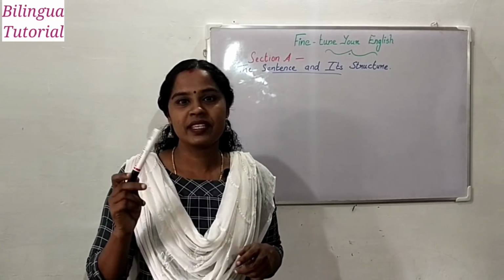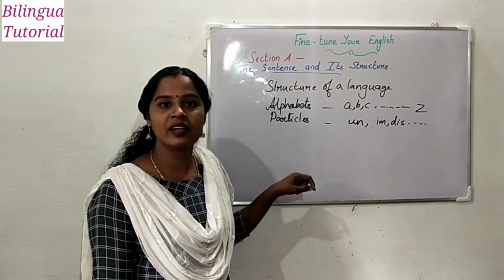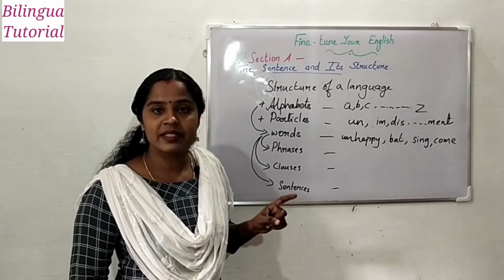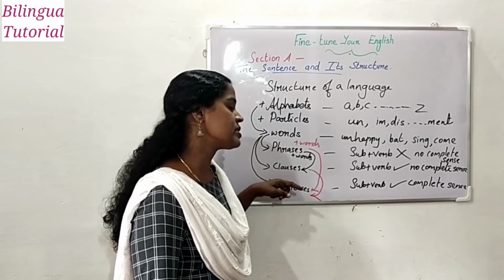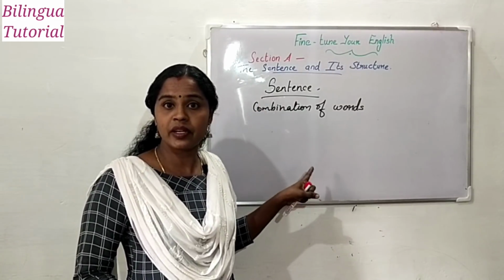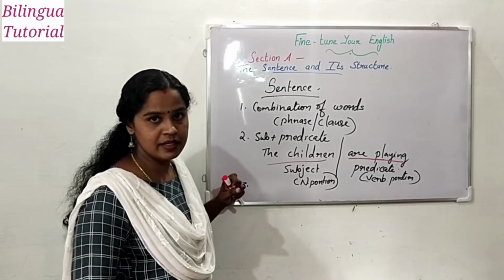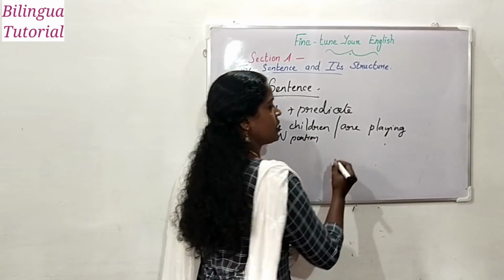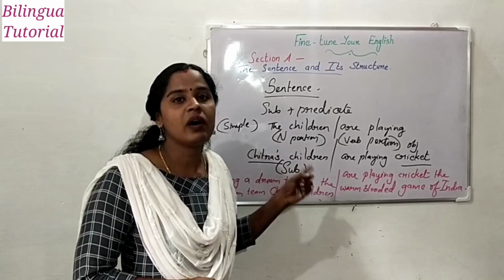Fine - tune Your English Class 1 - An introduction to Section - A - Sentence and Its Structure.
This is an introductory video for section "A" in the text book Fine-tune Your English. Structure of Language, difference between Phrases, Clauses and Sentence, Basic structure of Sentence are explained in this video.
difference between Phrases, Clauses and Sentence#
Basic structure of Sentence#